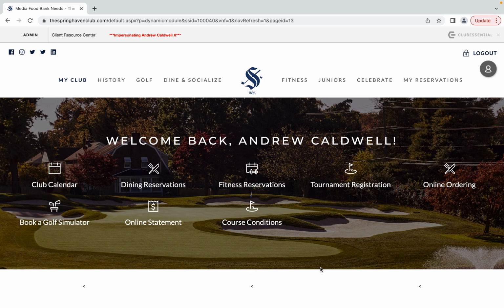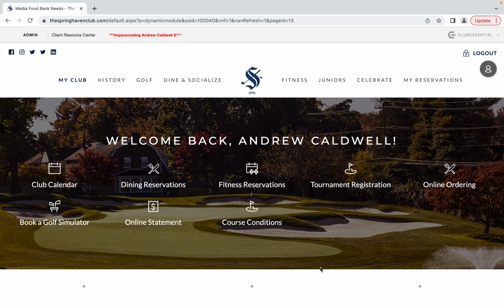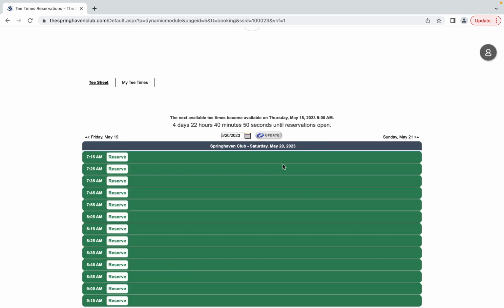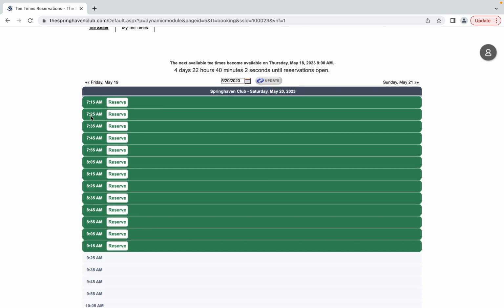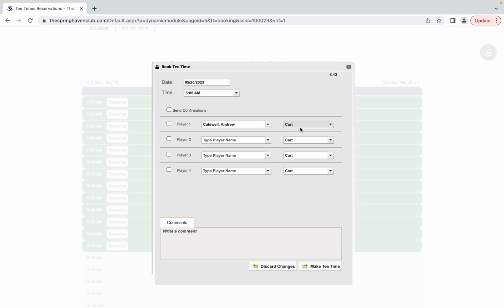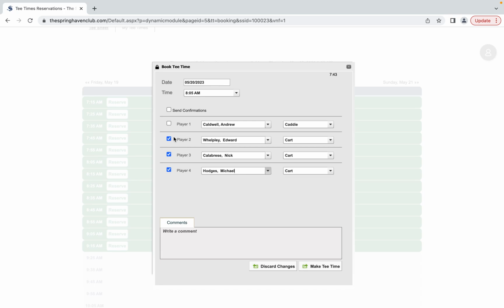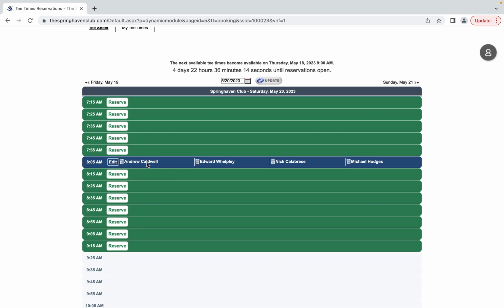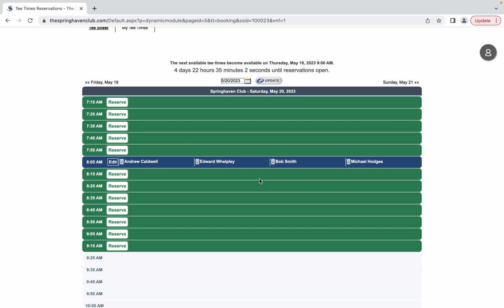How to book at tee time at Springhaven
Ben explains how to book at tee time for 5 days in 2023.